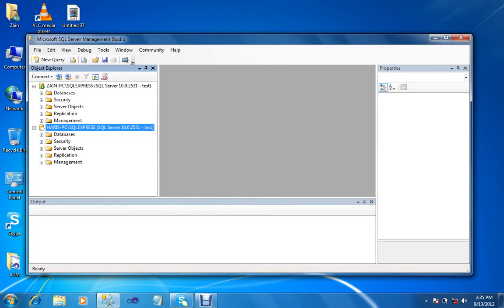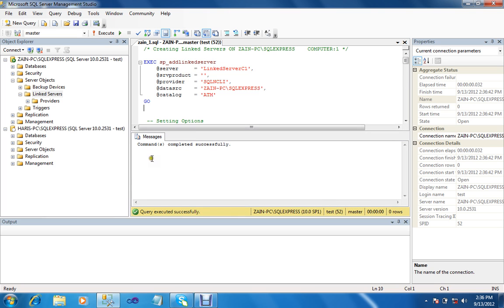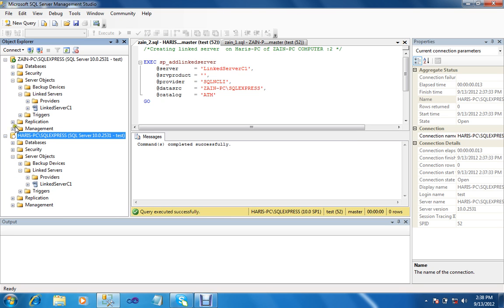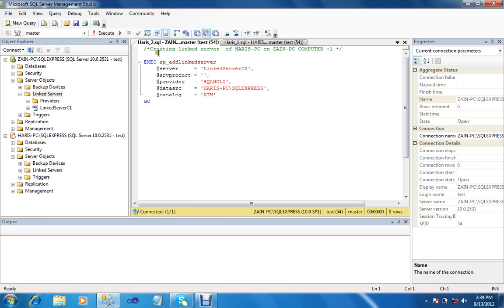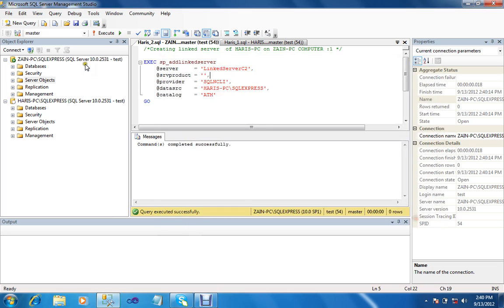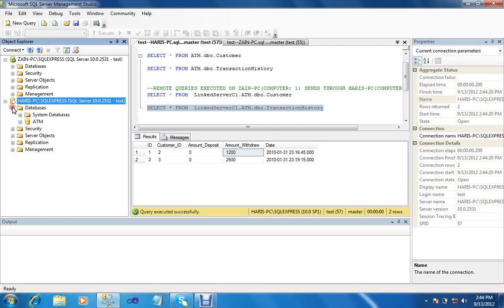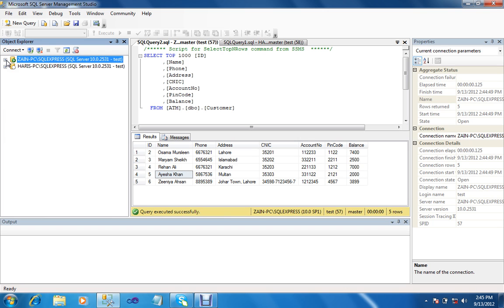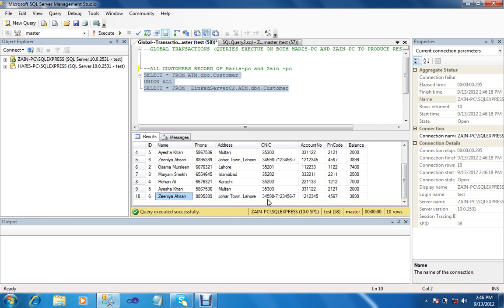Part4_Distributed Database (Create Linked Server b/w two pc's ).avi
How to connect two sql server on different pc's. Enable sql services .create
SQL Logins...Stored Procedure ...Linked Server .Sql Server connect to Visual Studio... By Waqasjamil
The University Of Lahore
Dedicated To ATIF IKRAM